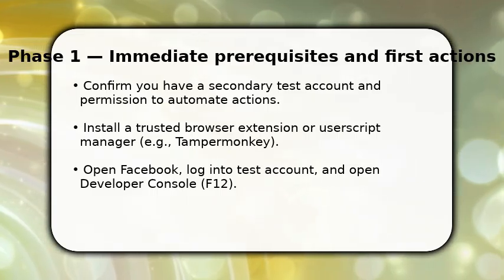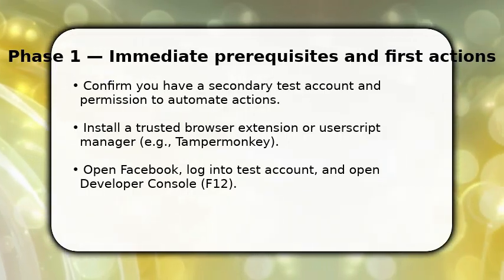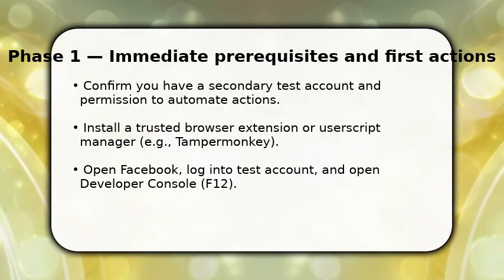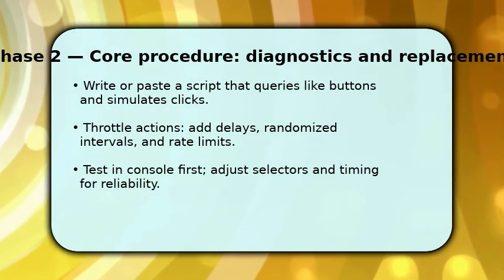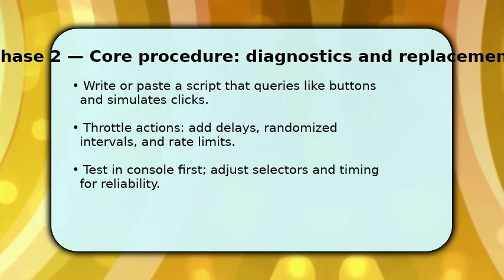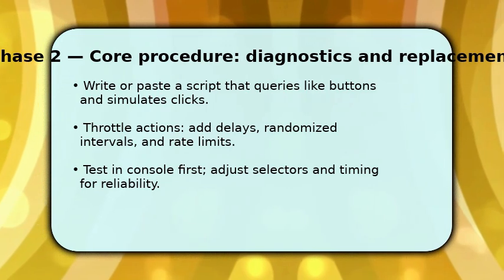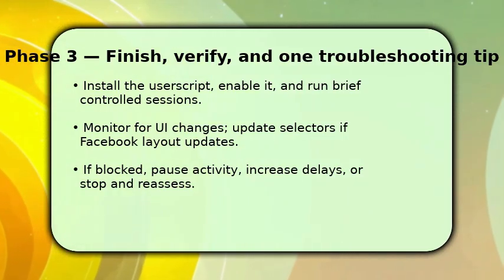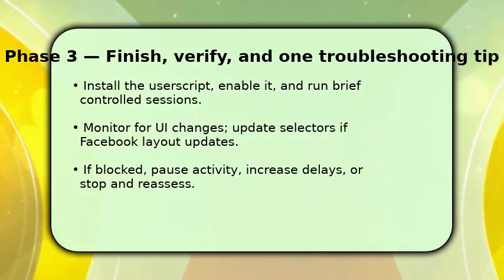How to Auto Like in Facebook - Step by Step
How to Auto Like in Facebook - Step by Step | 🔒 Surfshark VPN Deal — Stay private and secure. $1.99/mo + 3 Months Free ▸

Learn the quick and easy steps to auto-like posts on Facebook. This video guide will walk you through setting up your preferences, using shortcut keys if available, or third-party apps with caution for convenience in managing likes.

Facebook, auto like, set up, shortcut key, third-party app, like management